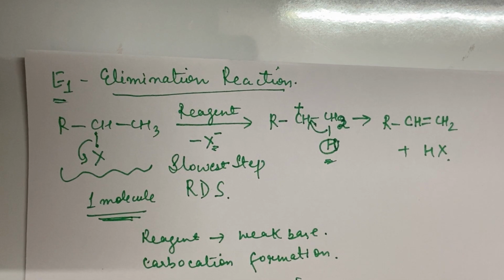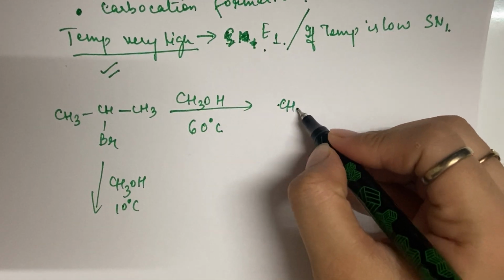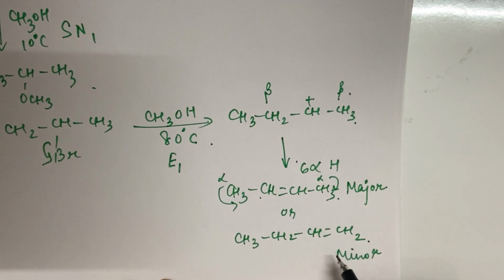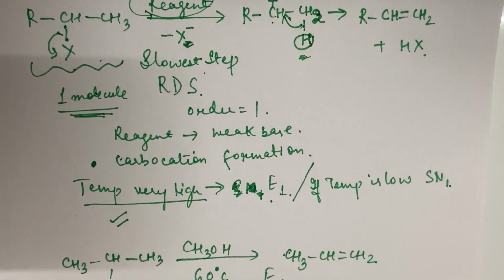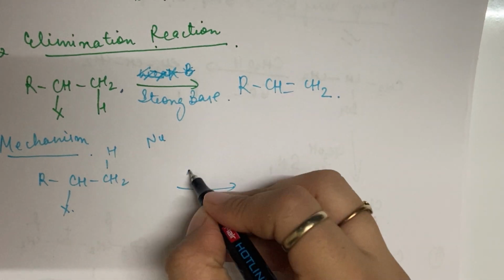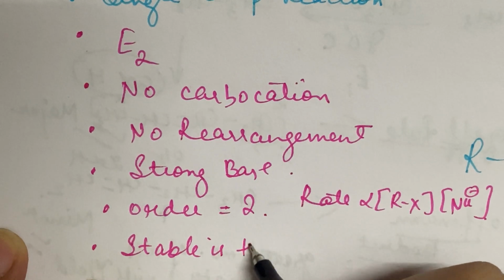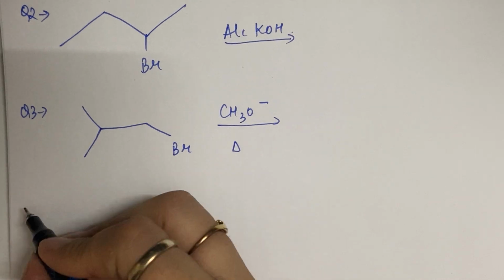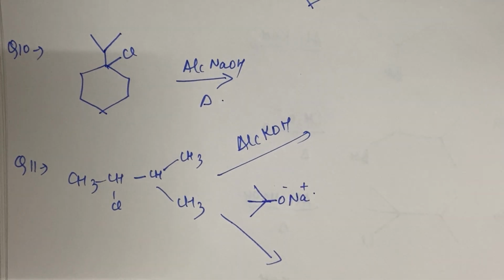Elimination reaction part2